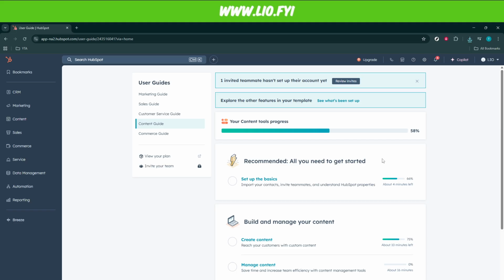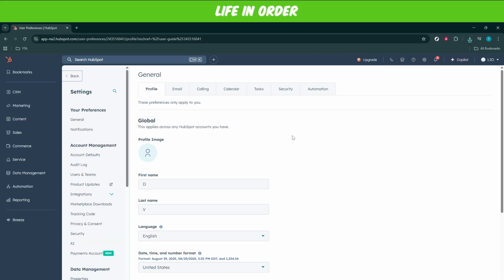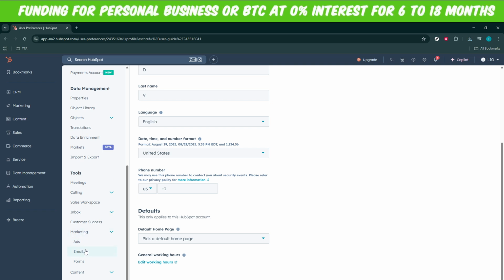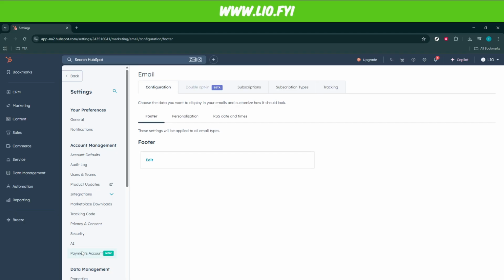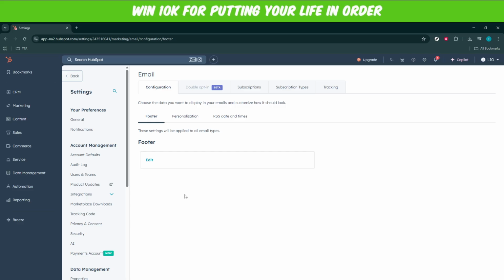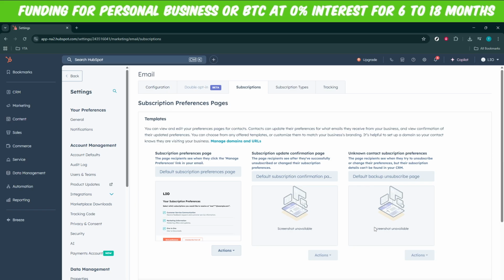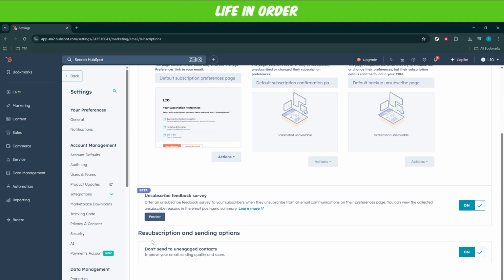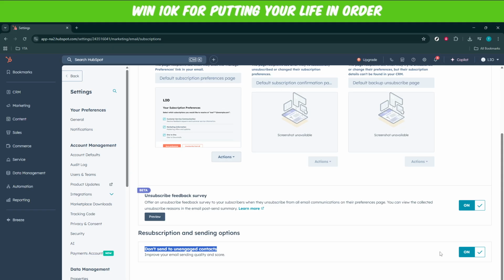Dont send to unengaged contacts hubspot 2025